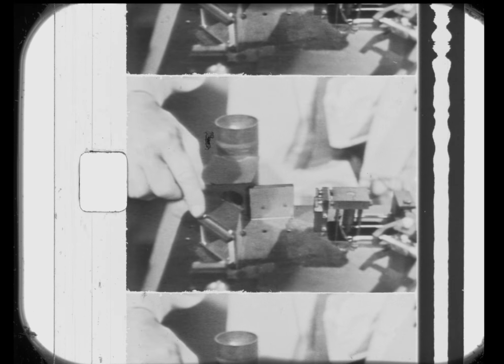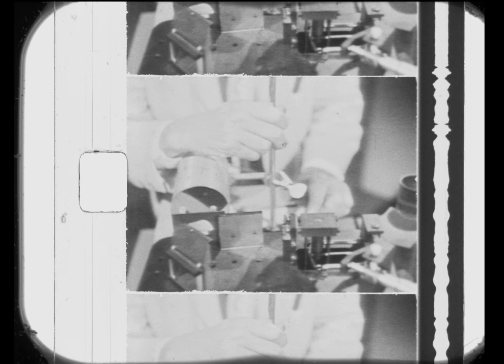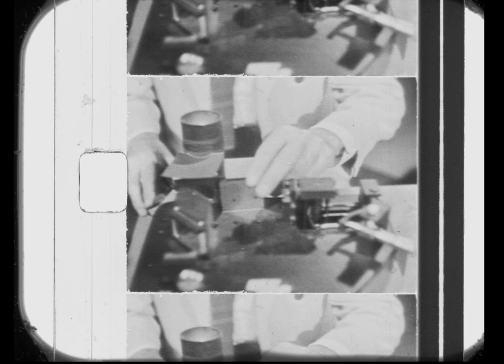Experiments in Physics with Dr. Frank Oppenheimer - Experiment 34: Michelson Interferometer